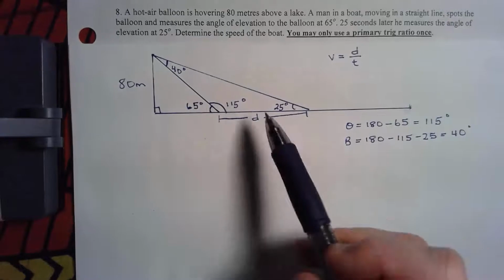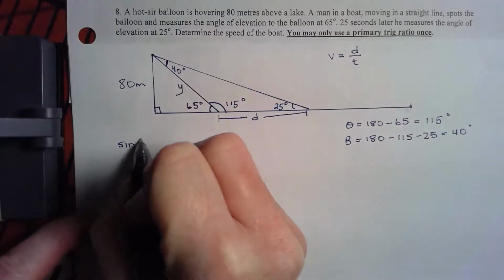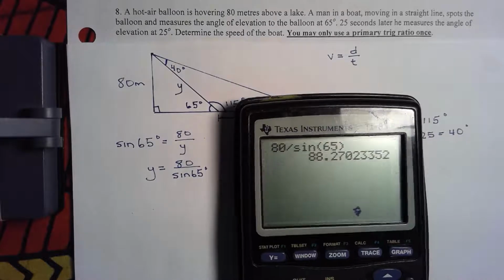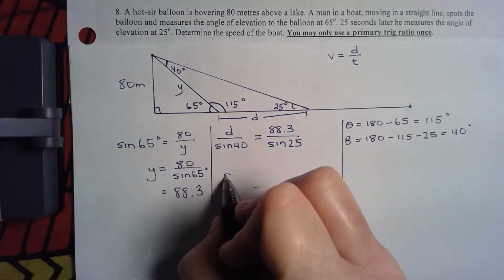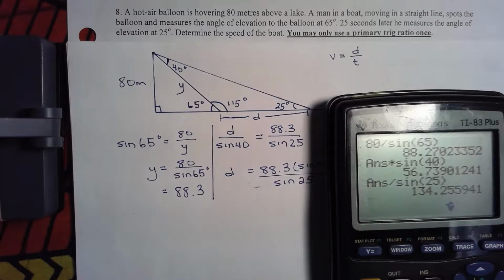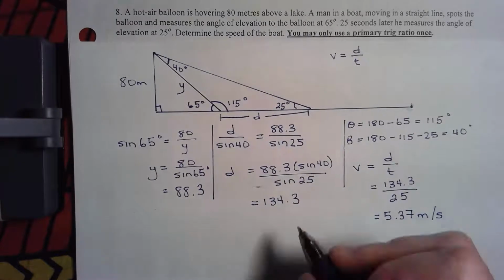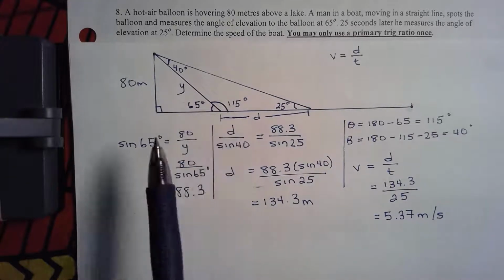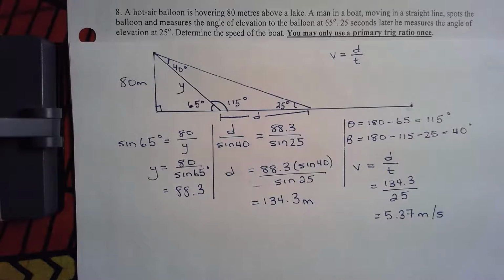Unit 4 Review Assignment #8